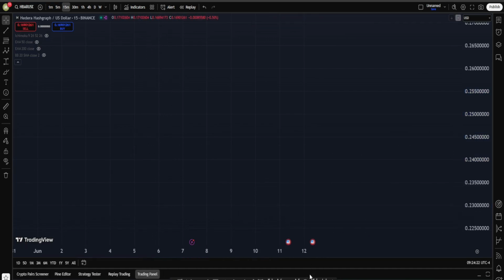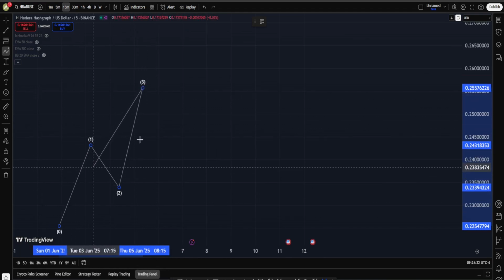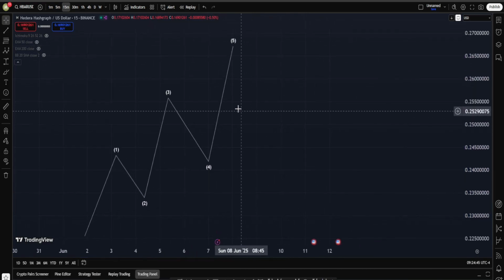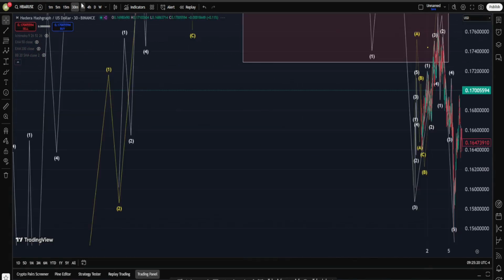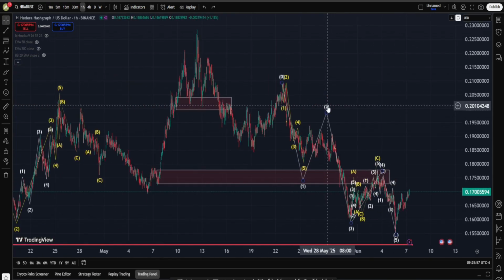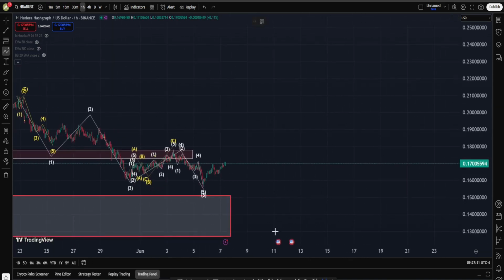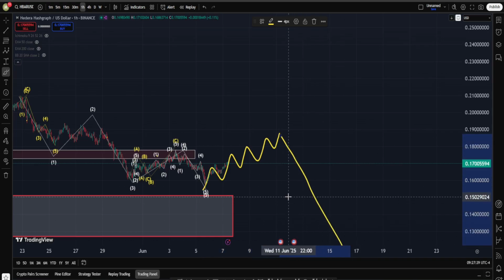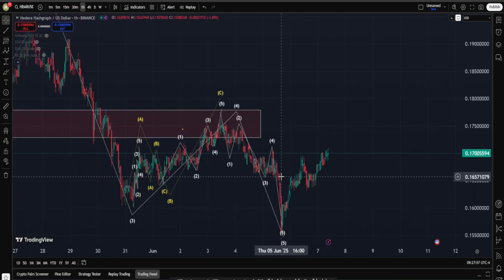HBAR: It All Comes Down To This - HBAR Price Prediction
HBAR: It All Comes Down To This - HBAR TECHNICAL ANALYSIS- HBAR Elliott Wave Analysis-HBAR ANALYSIS-HBAR PRICE PREDICTION :

🔍 HBAR Price Analysis | Elliott Wave Breakdown & Key Support Level to Watch! 🚀

In this video, we dive into the short-term chart structure of Hedera (HBAR) and present a complete Elliott Wave analysis. 📊 Discover why we remain bullish on HBAR in the current market and which signs suggest further upside potential. We’ll also reveal a critical support level that, if broken, could invalidate the bullish scenario — so make sure you don’t miss it!

📈 Whether you're a long-term believer in HBAR or a short-term trader, this analysis will help you stay informed and make better decisions.

Thanks